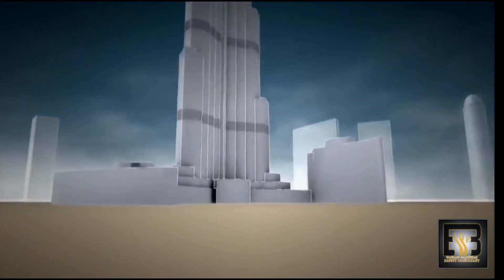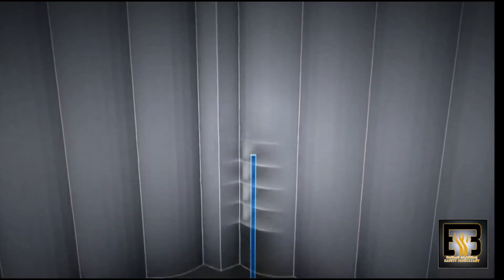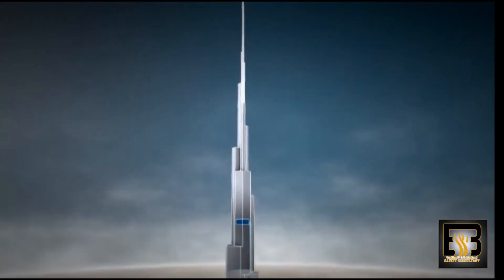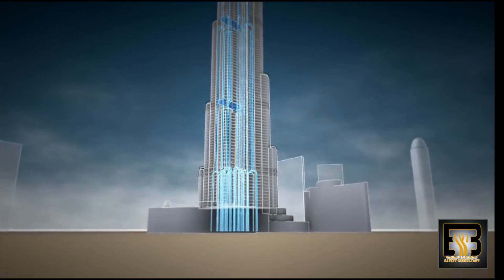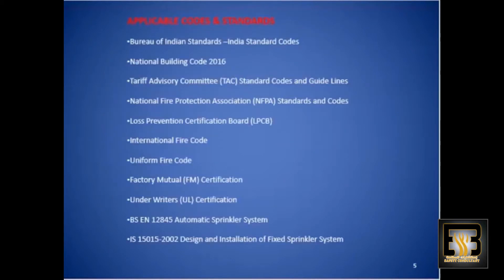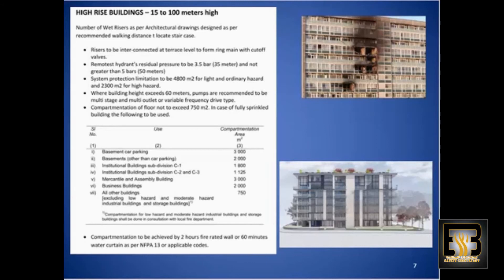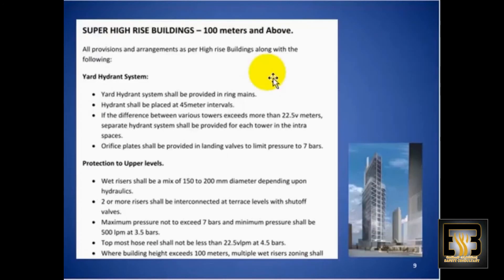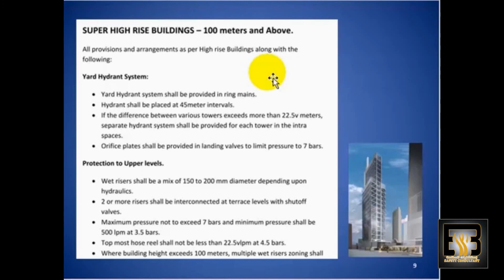Fire fighting system in high rise building full details with fundamental studies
BAB_ENGINEERING is one of the leading fire safety consultancy work a
Jeddah and channels that deliver the latest acknowledgment information for fire fighting equipment  and safety measure resources.

BAB_ENGINEERING هي واحدة من الشركات الاستشارية الرائدة في مجال السلامة من الحرائق في جدة والقنوات التي تقدم أحدث معلومات الاعتراف لمعدات مكافحة الحرائق وموارد تدابير السلامة.
منصة الاعتراف الموثوق بها في المملكة العربية السعودية حيث يمكنك العثور عليها